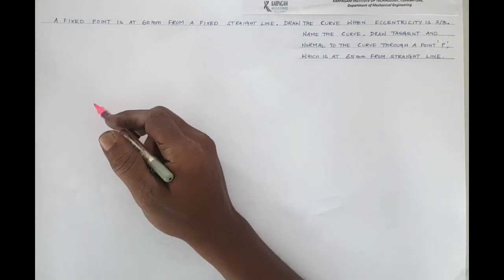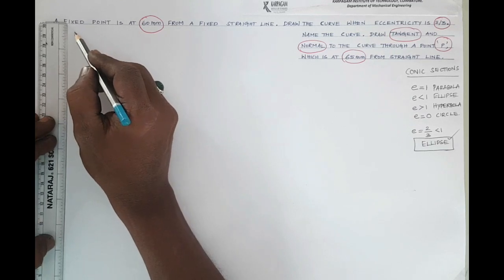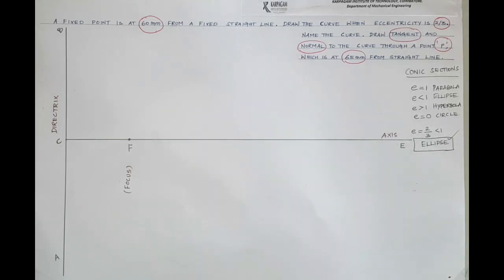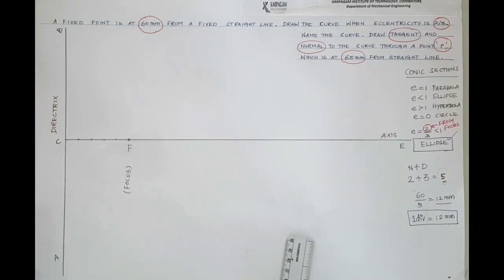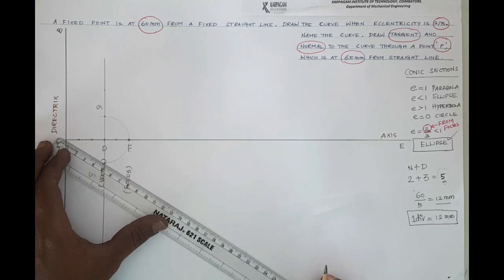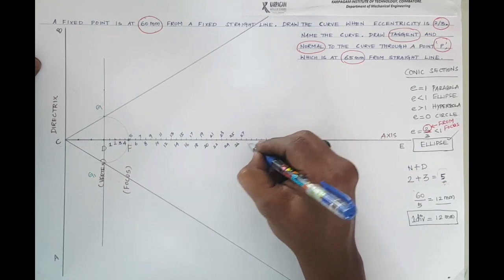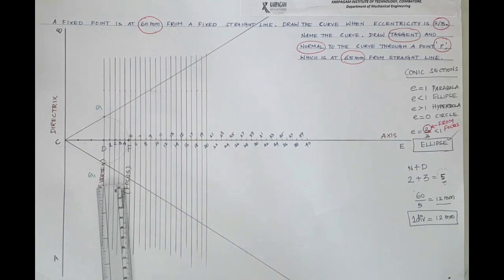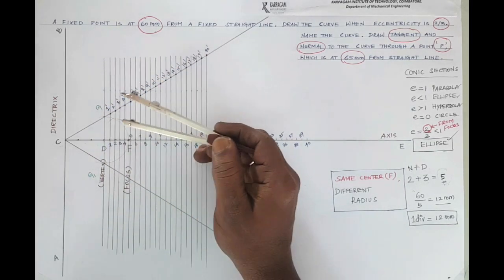Lecture 2.1 Construction of Ellipse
Series of Lectures on Engineering Graphics for First year Students by the Department of Mechanical Engineering, Karpagam Institute of Technology, Coimbatore.